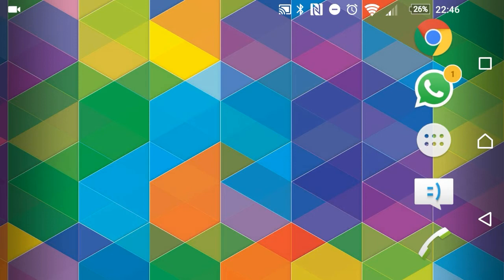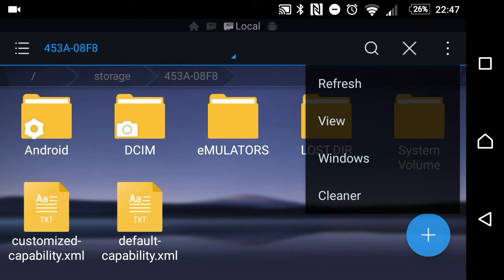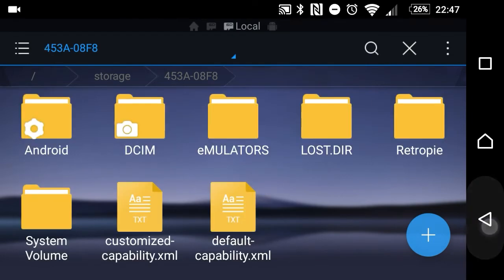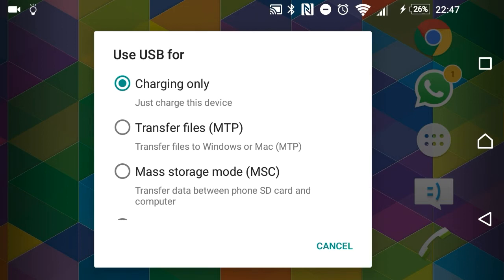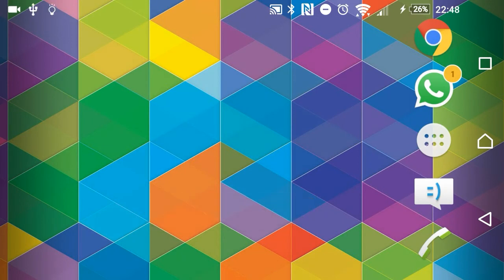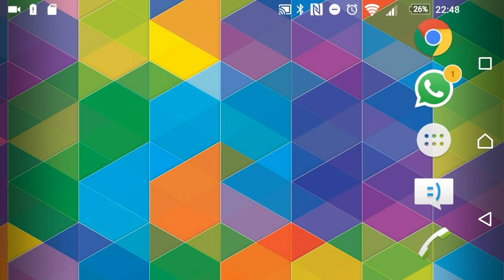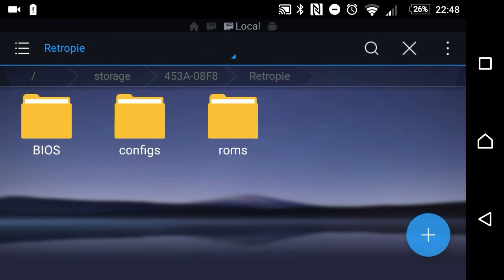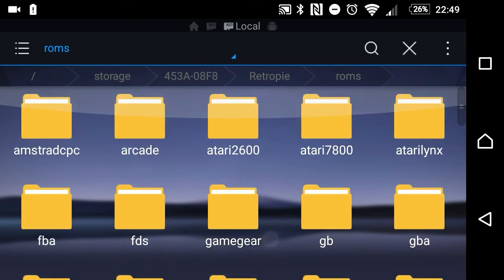How to use an android phone or tablet to transfer roms to a retropie without a USB stick or WiFi!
Little known method to transfer ROMs to a retropie when you dont have a USB memory stick or a WiFi dongle.

Questions down in the comments, please. I always respond!